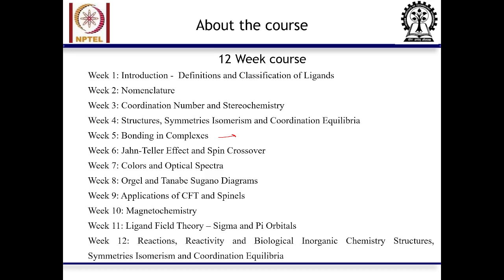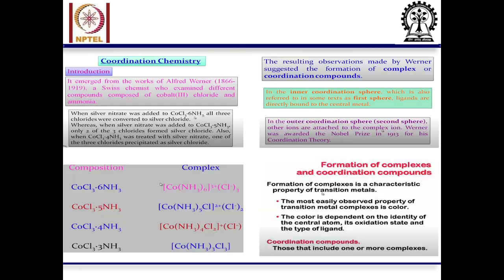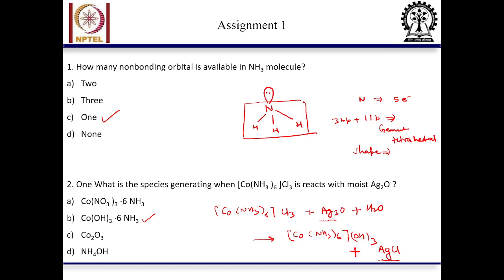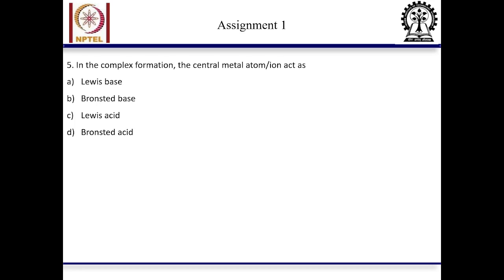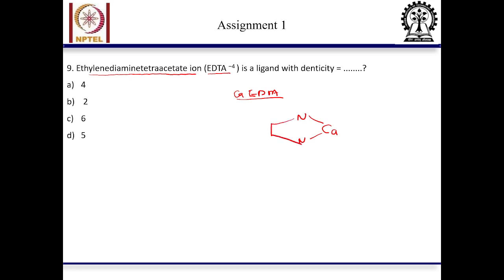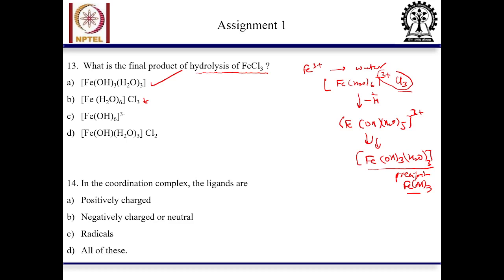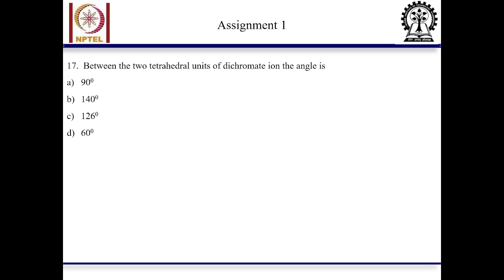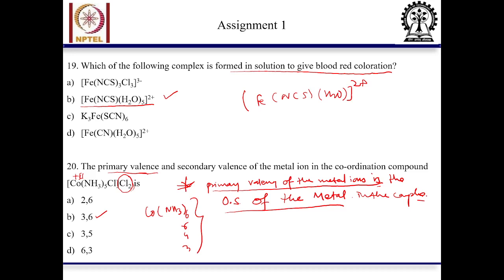Assignment 1 Co-Ordination Chemistry (Chemistry Of Transition Elements) - ( noc23-cy26 )